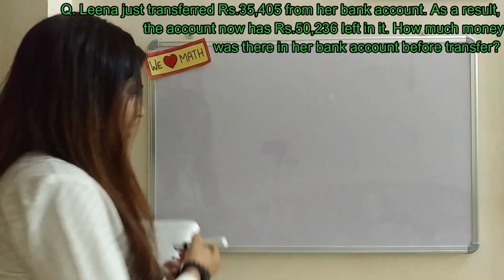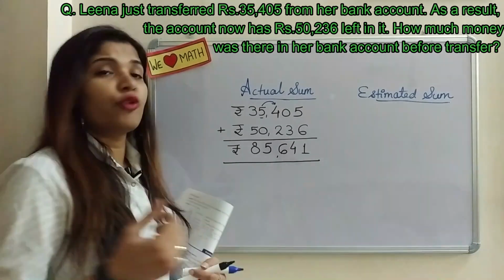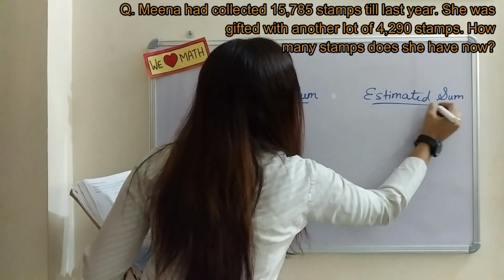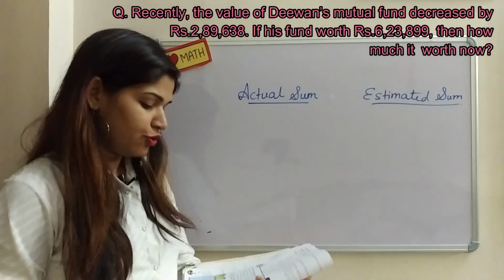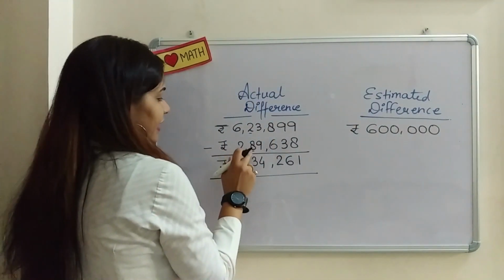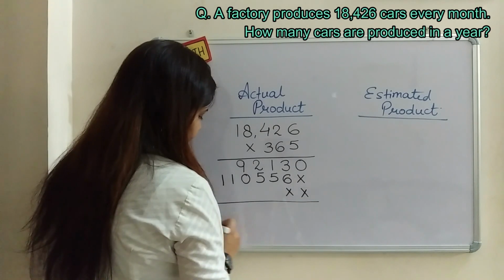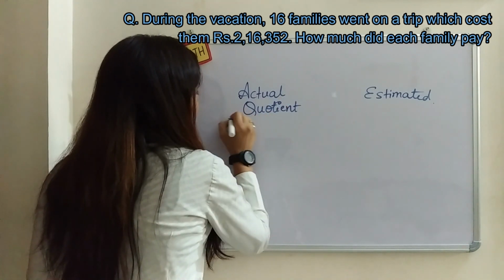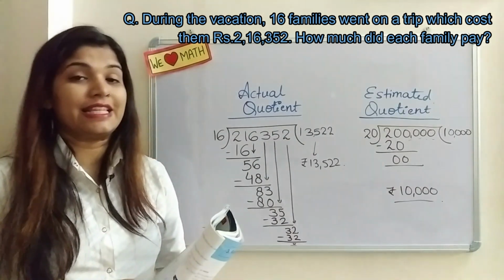Estimation in operations on numbers | The four fundamental operations | Mathematics for Grade-5th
MathkartByNidhi EasyMath Estimation MathkartByNidhi EasyMath G. D. Goenka Global School, Hisar ensures that no child is left behind in learning academic and life skills. To achieve this goal, we the Goenkans, offer the learning environment to the children with focus on their mainstream. Students learn best when they actively participate in the lesson or they feel valued when teachers encourage them to share their knowledge with their peers.